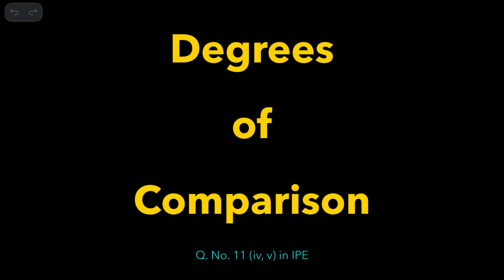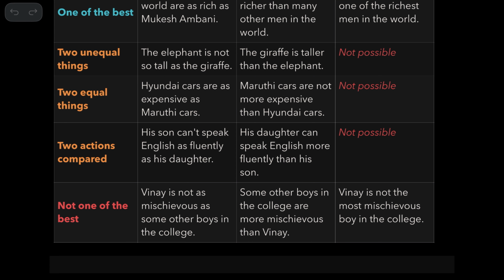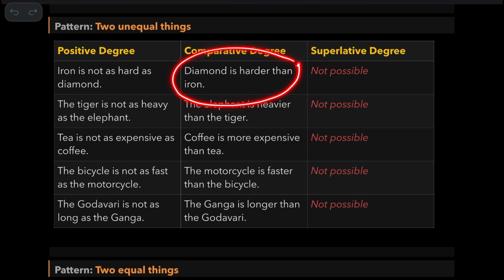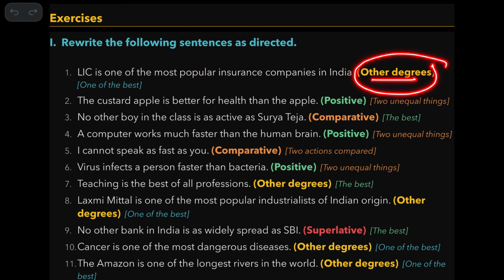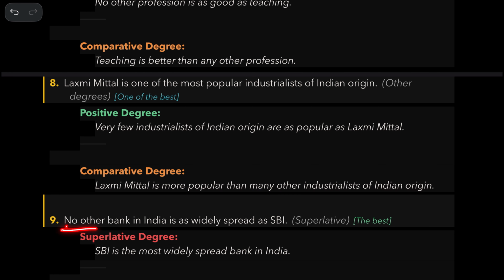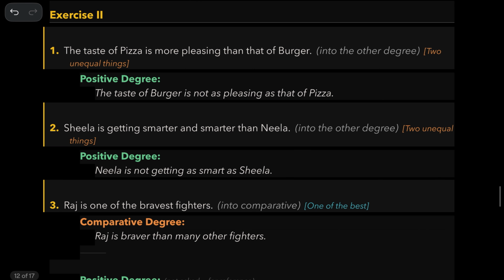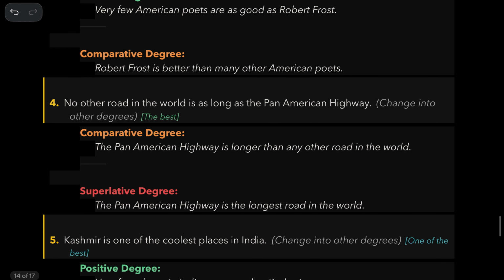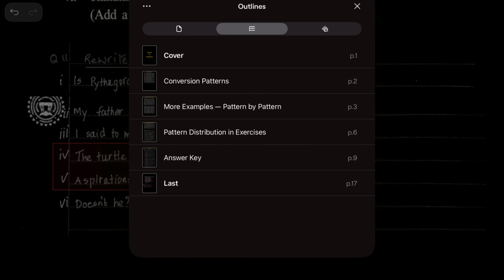Q11(iv, v) | Degrees of Comparison | Junior Inter English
00:00 Explanation
20:02 Answers